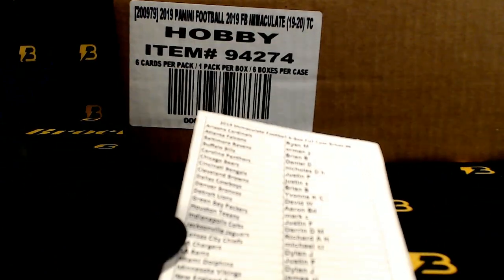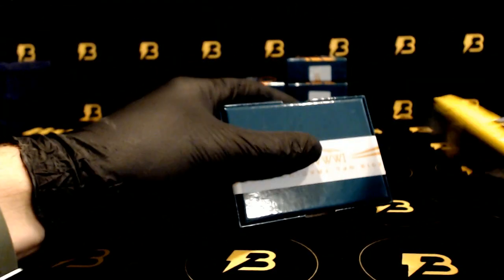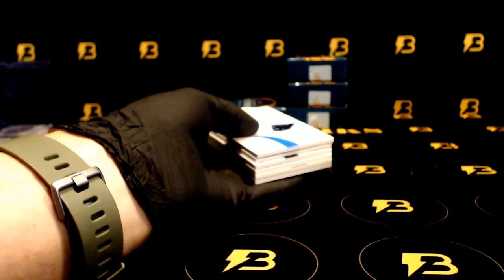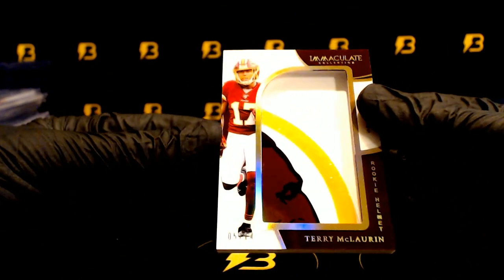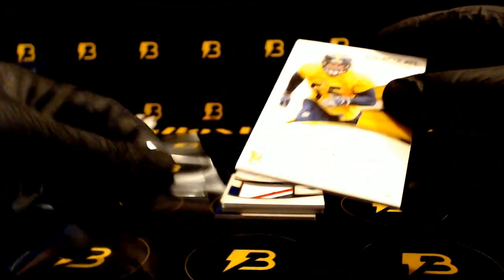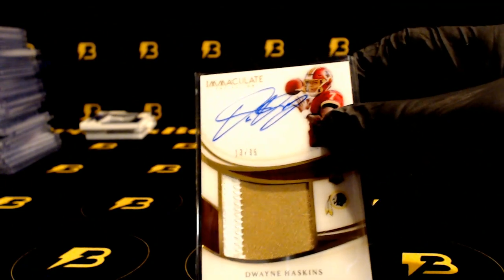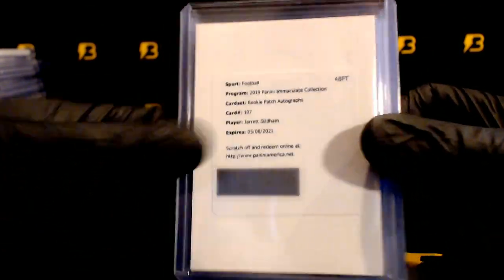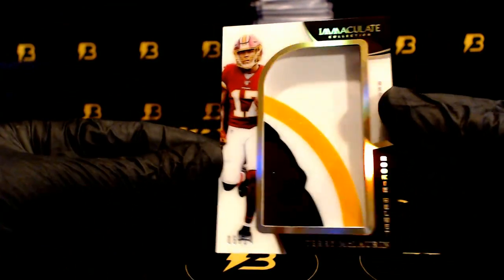2019 Immaculate Football 6-Box Case Break #8